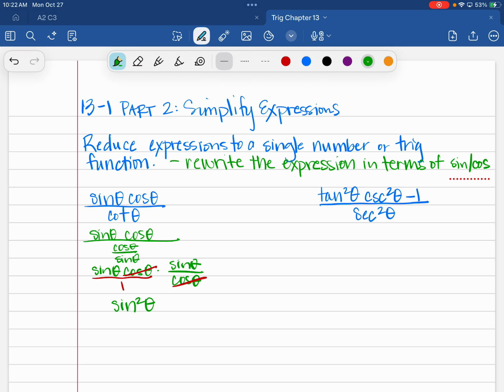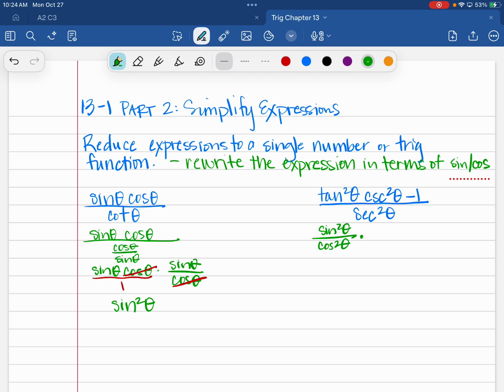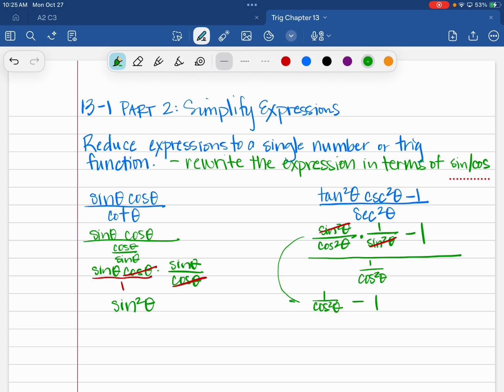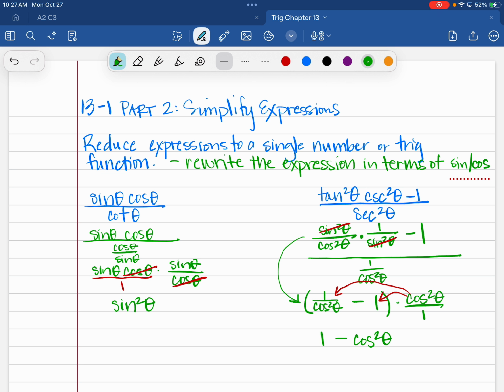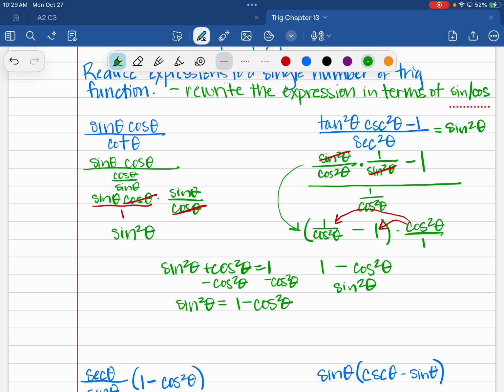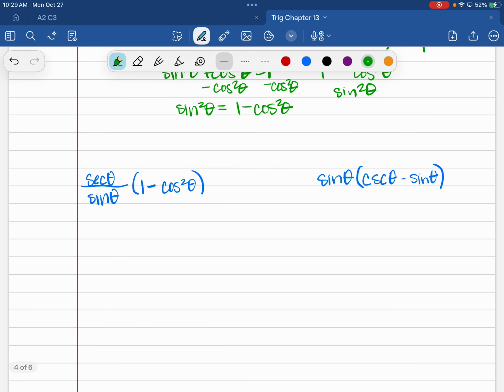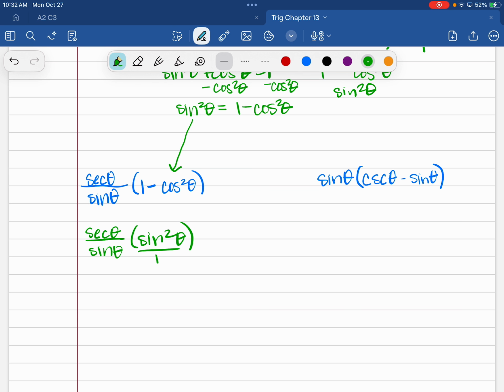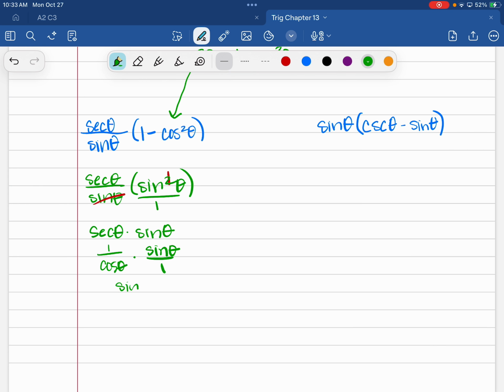13-1 Part 2 notes (part 1 lol)